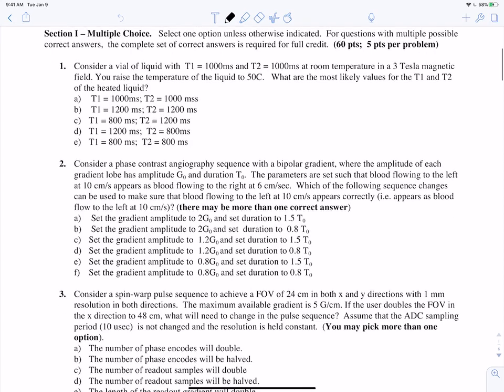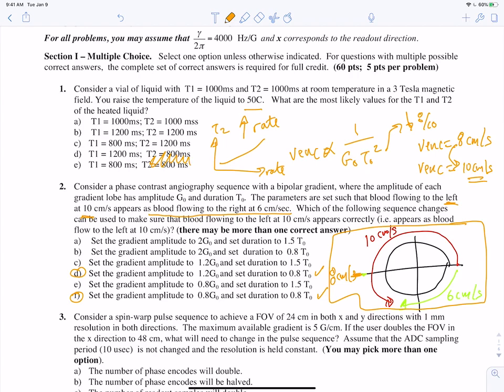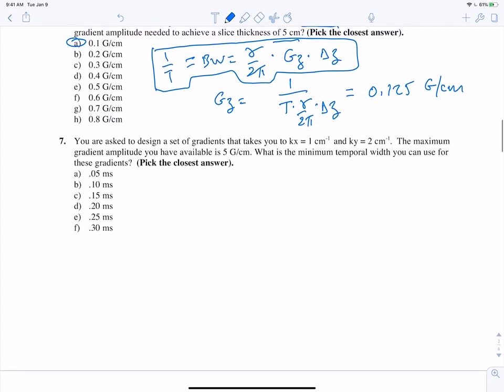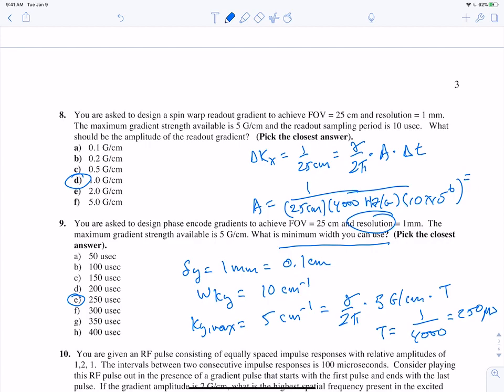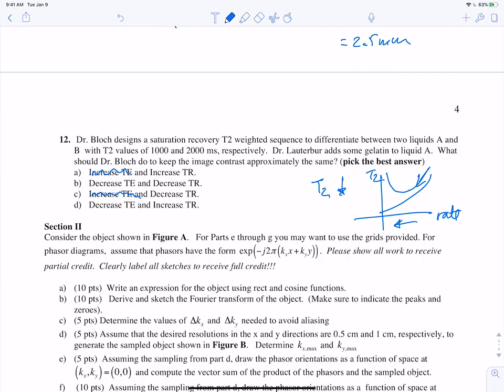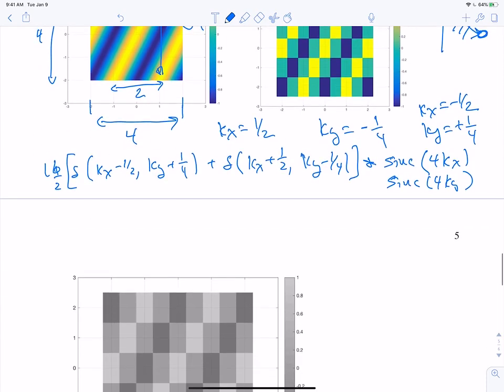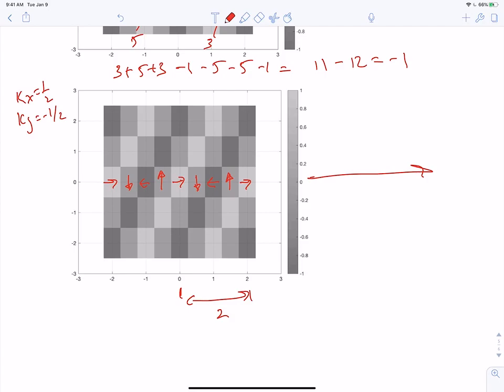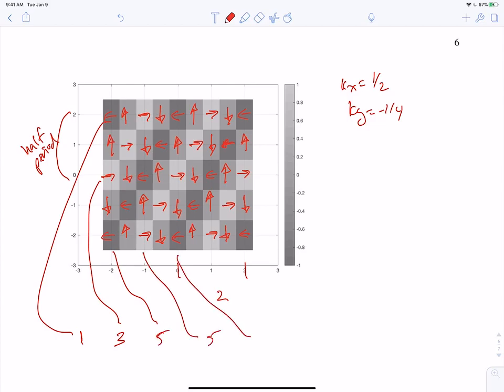BE280A19 Quiz 2 Review Session 2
Review of Quiz 2 from 2017